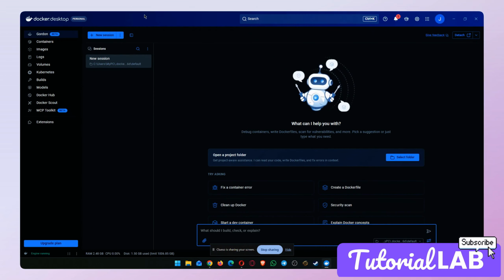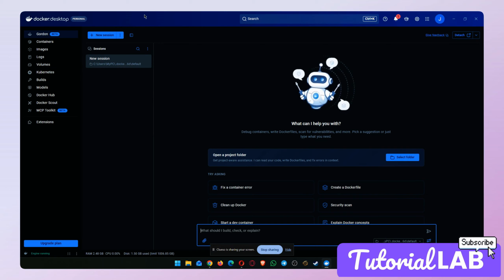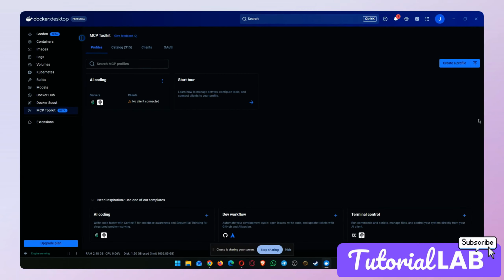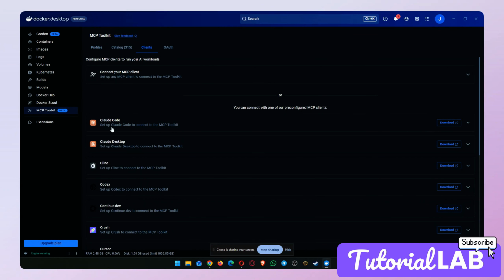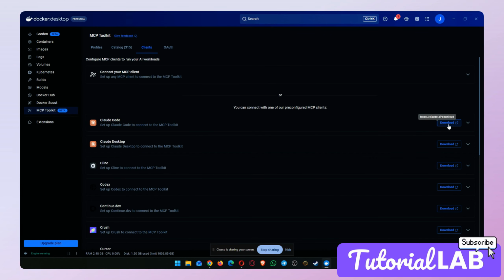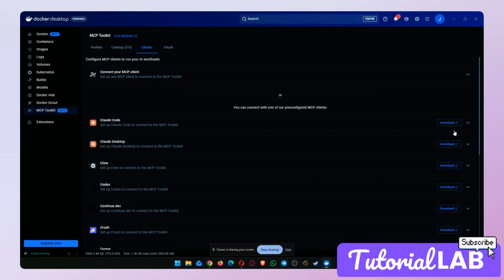How To Install Claude Code In Docker (Step By Step)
How To Install Claude Code In Docker

Hello everyone! In this video, I’ll show you exactly "How To Install Claude Code In Docker" so you can run Claude Code in a containerized environment for consistent development setups.

We’ll go step by step through "install claude code in docker 2026" and explain how to set up Docker, pull the required environment, and configure the Claude Code CLI properly. I’ll also walk you through a "claude code cli docker tutorial 2026," showing how to run commands inside containers, manage dependencies, and troubleshoot setup issues, plus how to "dockerize anthropic claude code" for scalable workflows across different machines.

By the end of this tutorial, you’ll confidently know how to install and run Claude Code in Docker step by step.